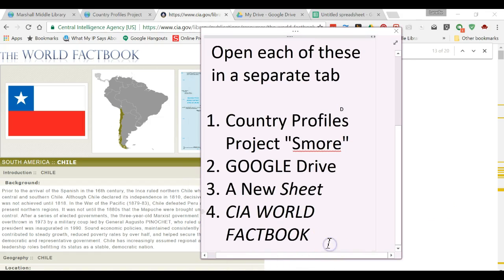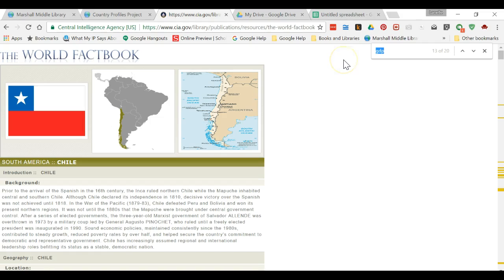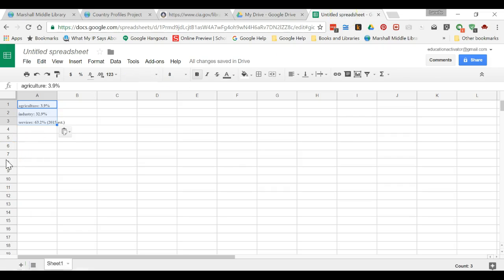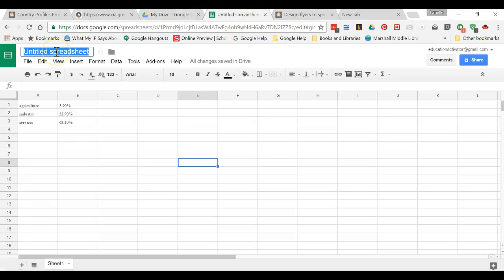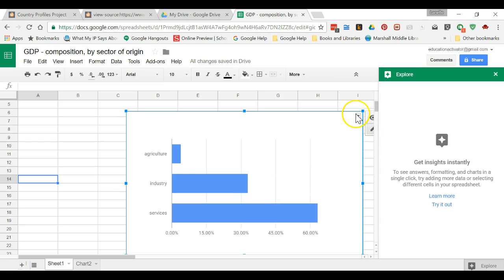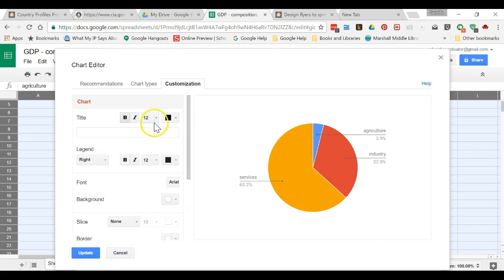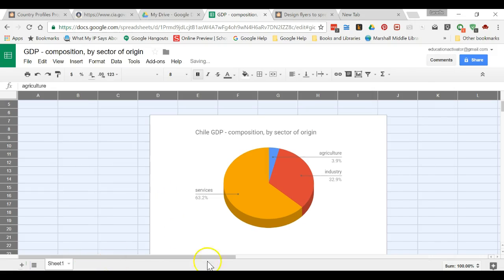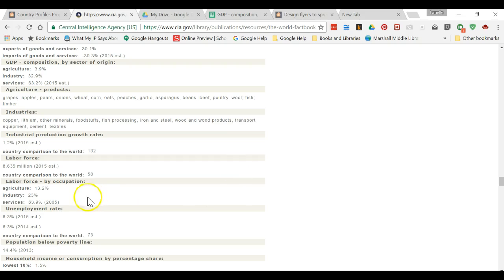Pie Graph using Sheets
How to Create a Pie Graph using Google Sheets and Data from the CIA World Factbook